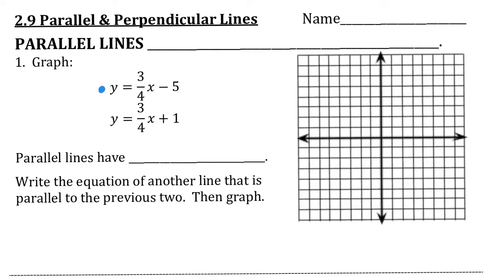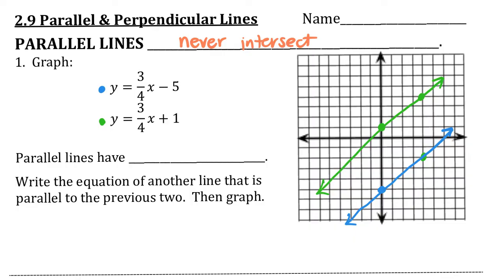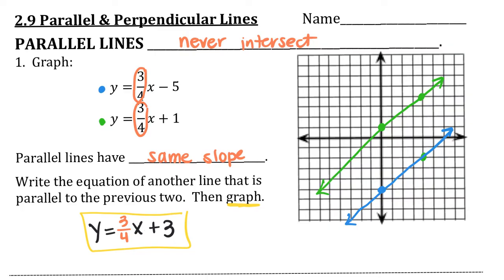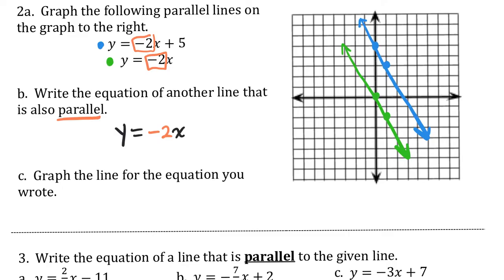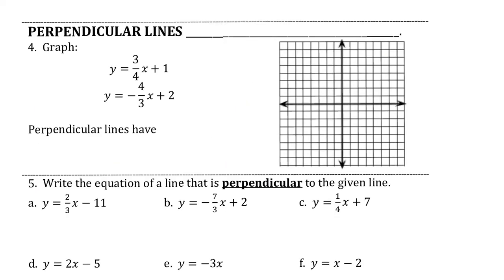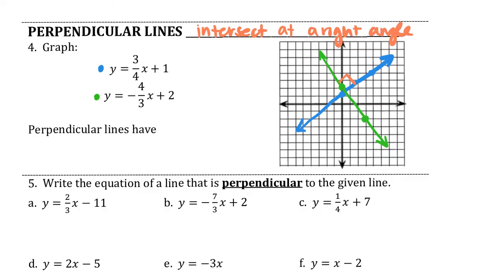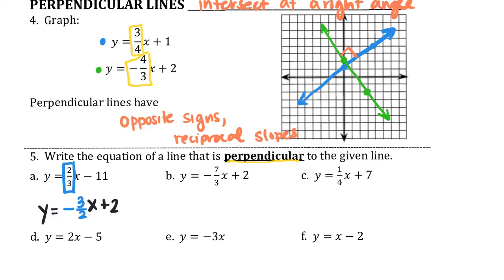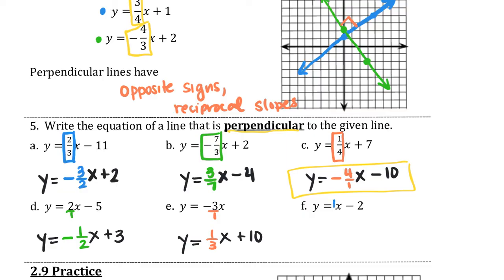2.6 Day 1 Parallel & Perpendicular Lines